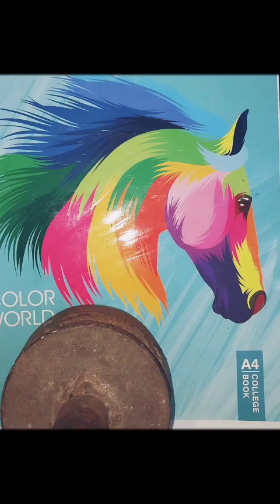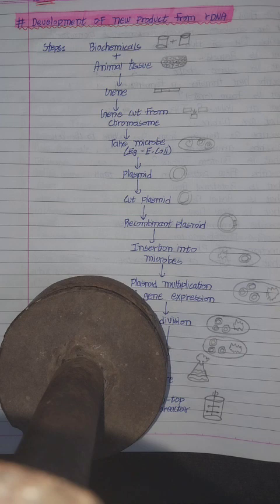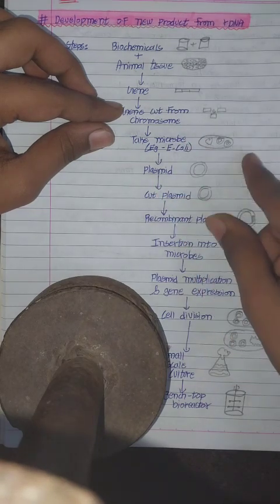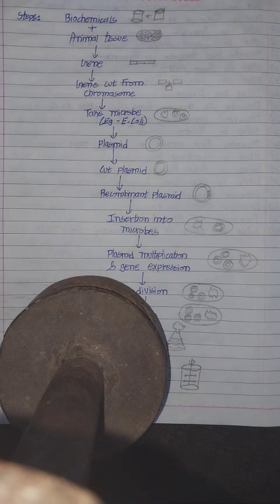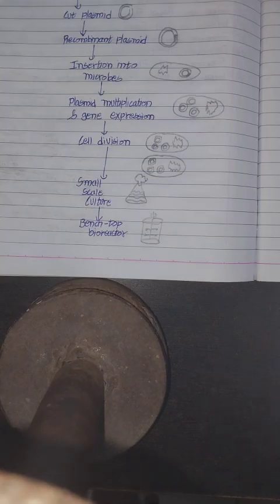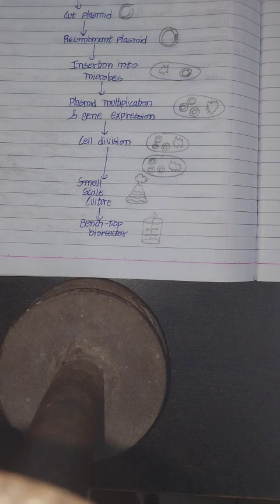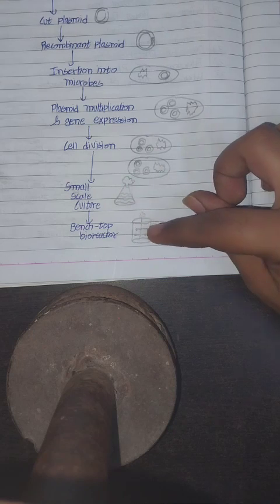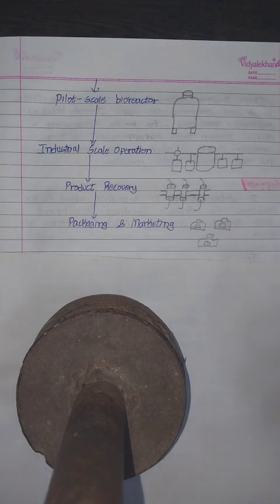R-DNA Technology A Future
Hello guys so welcome back to My channel In this video I have tried to explain all imp points of rDNA Technology, IF u like it please like, share this video make it viral so that all others can see my video 🙏😅.

CHECK OUT MY YOUTUBE CHANNEL I HAVE MADE MANY INFORMATIONAL INTERESTING VIDEOS, MY VIDEOS DIDN'T GOT THAT MUCH VIEWS BUT IT DON'T SHOWS HOW MUCH I HAVE PUTTED EFFORTS, I GIVE MY 100% BY MAKING THIS TYPES OF VIDEOS, I AM NOT HUNGER OF FAME, I AM JUST HUNGER OF LOVE 💛.

SO THANK YOU ALL TO READ ALL THIS 🙏.